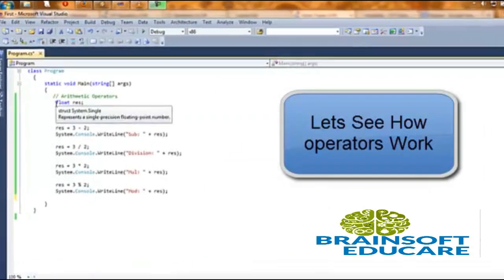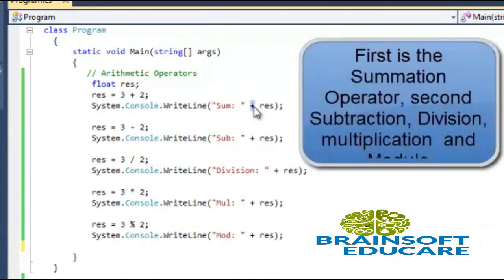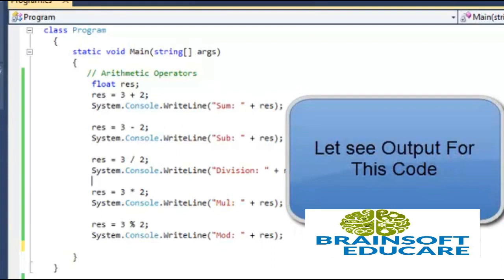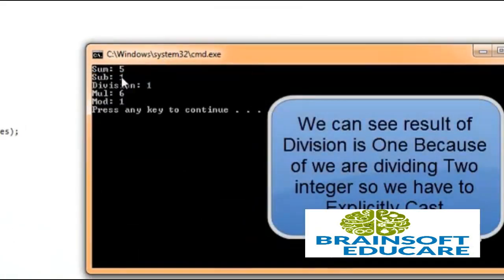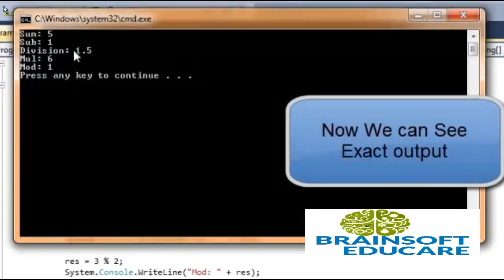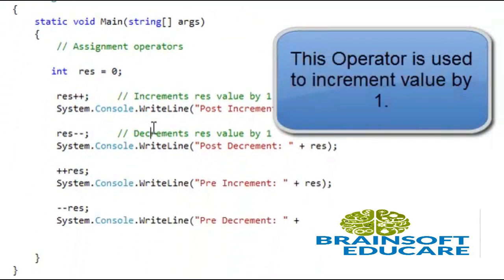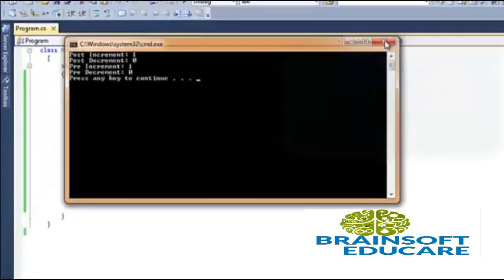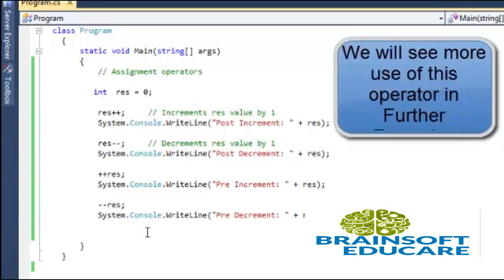Operators in C Sharp | C# Complete Course.